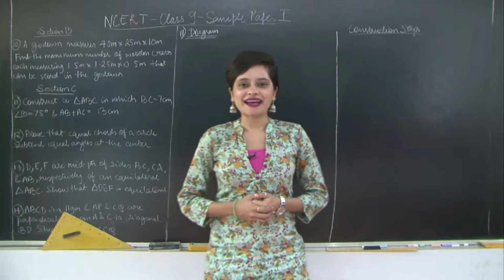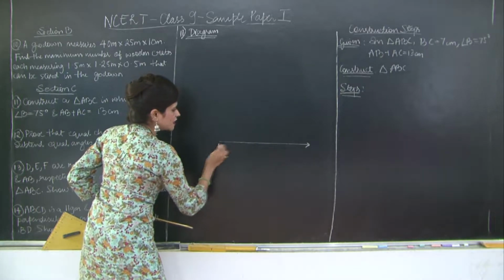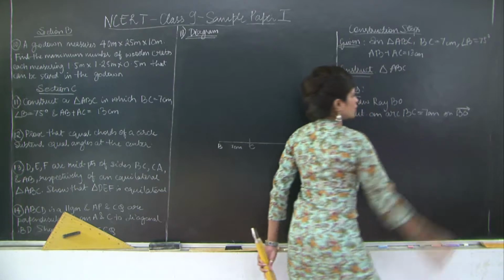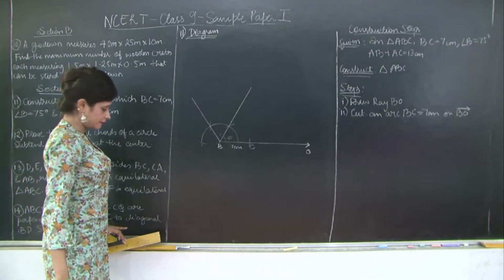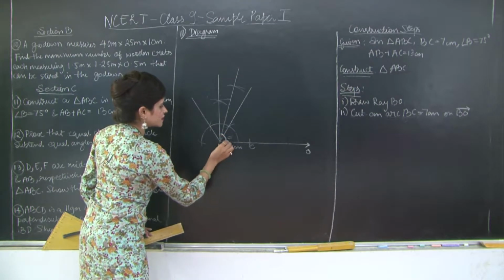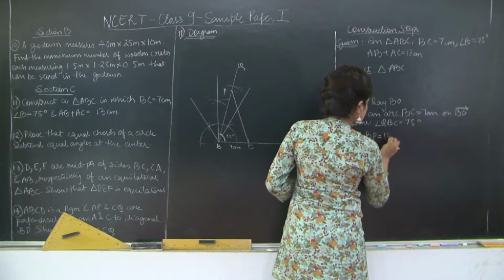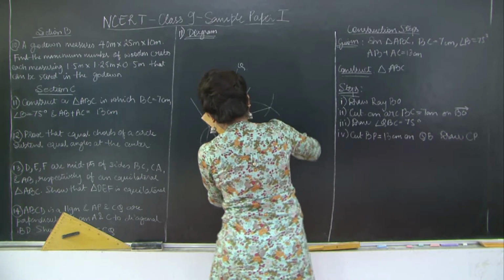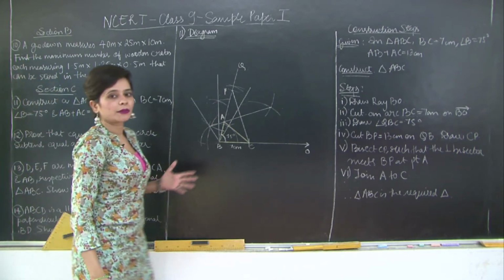CBSE | CLASS 9 | MATHS | Sample Paper 01 | Section C | Que 11